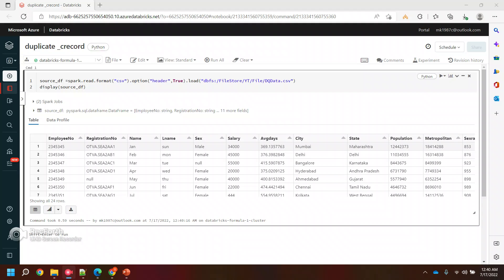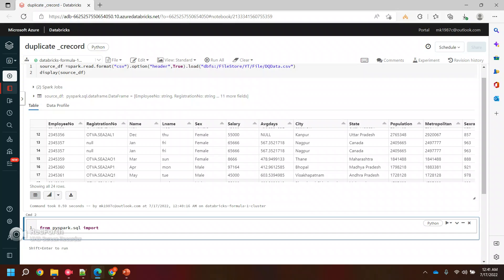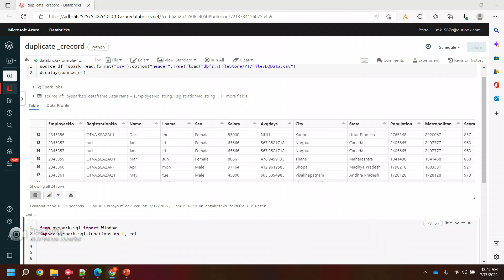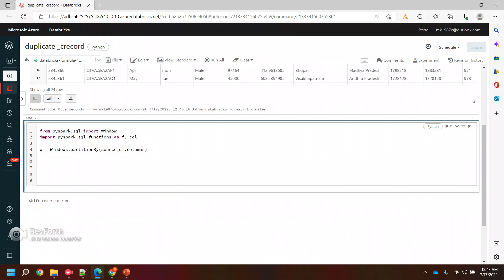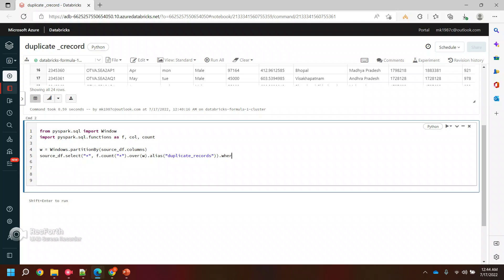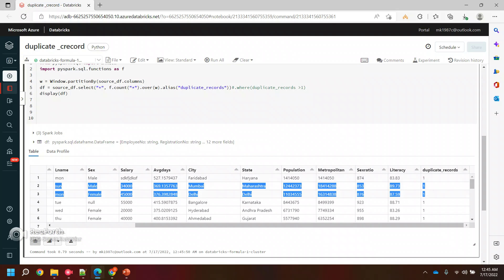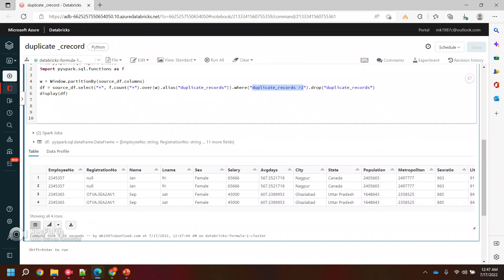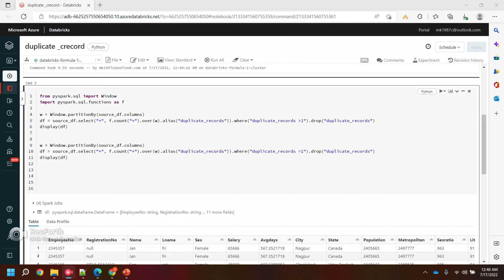How to find duplicate records in Dataframe using pyspark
- Filter duplicate records frm dataframe
- find duplicate records from the dataframe
- search duplicate records from the dataframe
- How to find duplicate values in Dataframe using pyspark

ETL Testing
null values in Columns
secrets Utility
Library Utility
Data Engineer
dbutils.widgets.